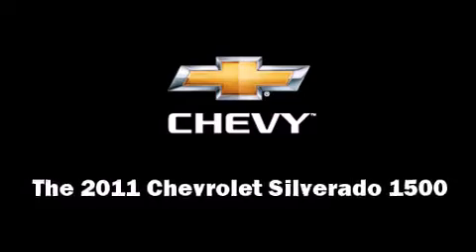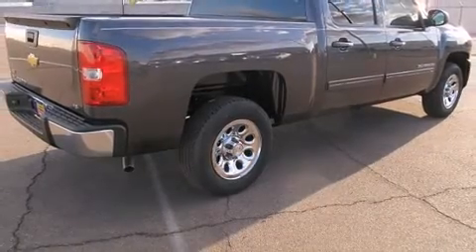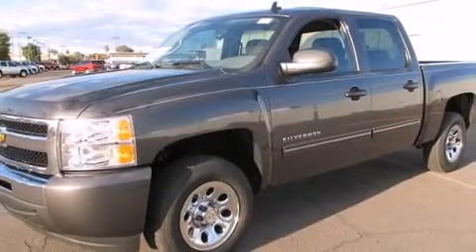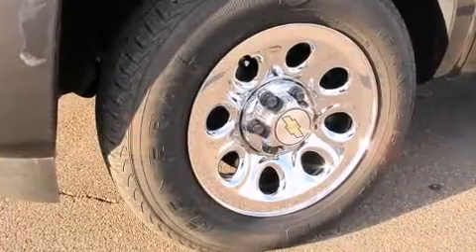2011 Chevrolet Silverado 1500 LS in Phoenix, AZ 85023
Midway Chevrolet

Step into the 2011 Chevrolet Silverado 1500. This 4 door, 6 passenger truck is waiting for you to take home! Smooth gearshifts are achieved thanks to the powerful 8 cylinder engine, providing a spirited, yet composed ride and drive. All of the premium features expected of a Chevrolet are offered, including: variably intermittent wipers, a rear step bumper, a front bench seat, power door mirrors and heated door mirrors, cruise control, an overhead console, and power windows. Premium sound drives 6 speakers, providing you and your passengers a sensational audio experience. Chevrolet also prioritized safety and security with features such as: dual front impact airbags, head curtain airbags, traction control, a security system, onStar, and ABS brakes. For added security, dynamic Stability Control supplements the drivetrain. We pride ourselves on providing excellent customer service. Please don't hesitate to give us a call.